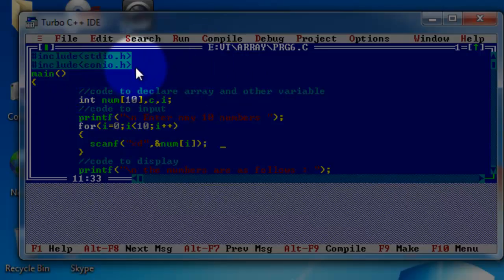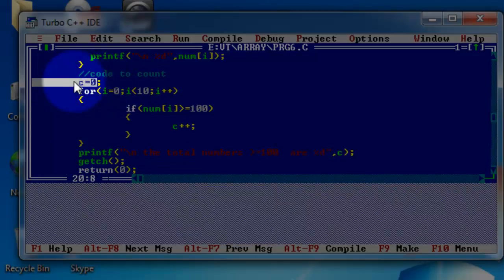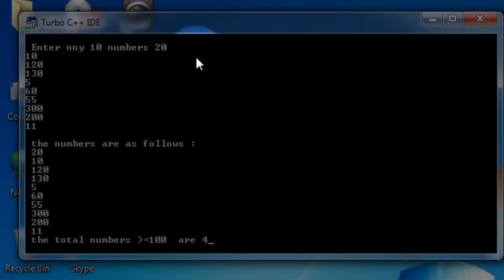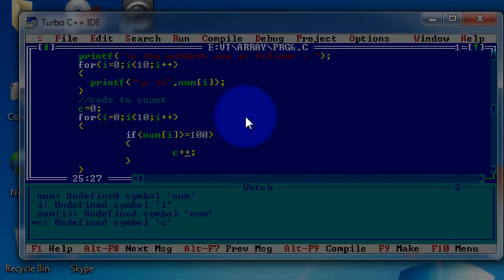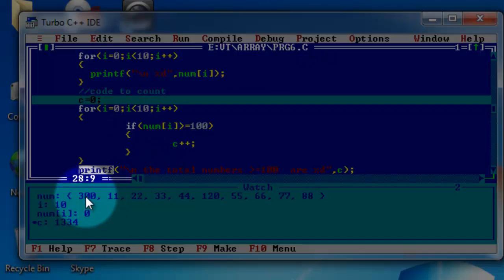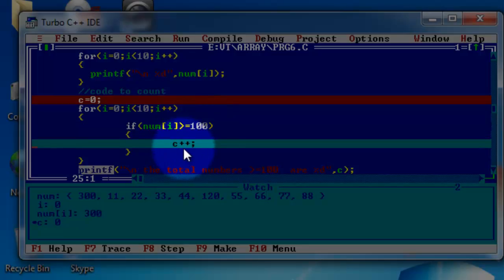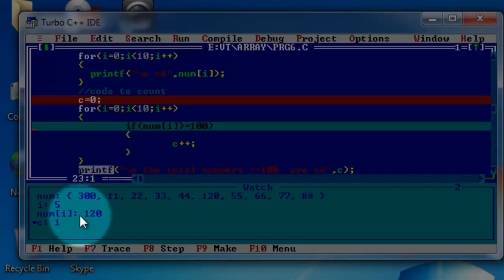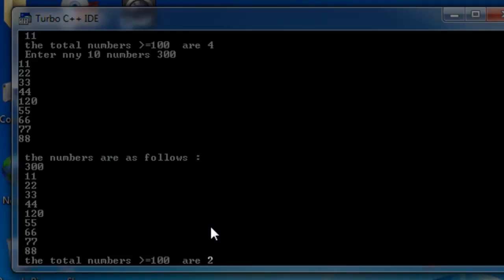Array Part 4